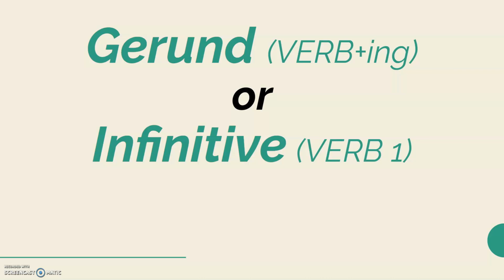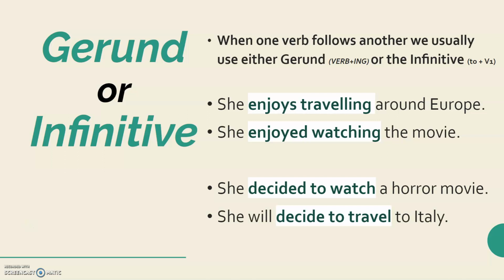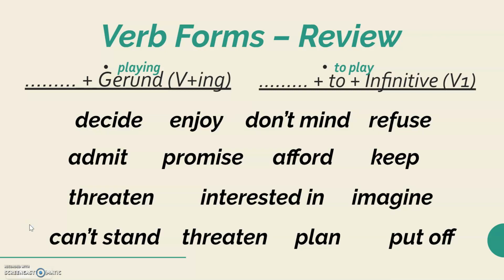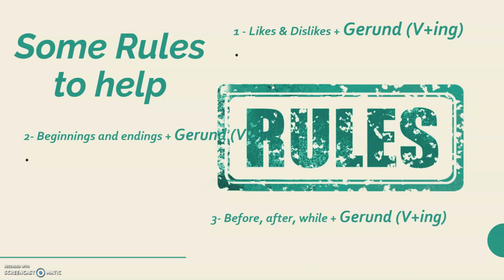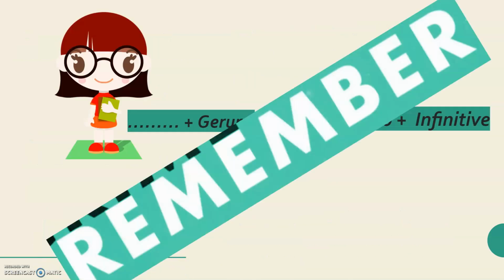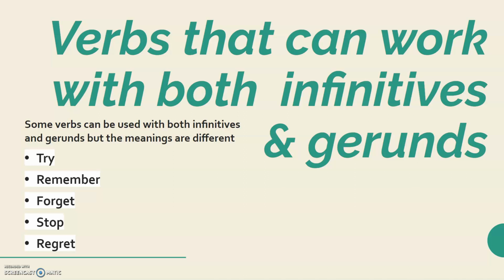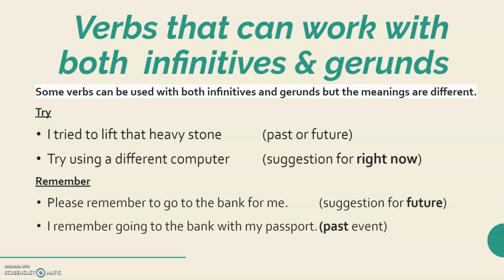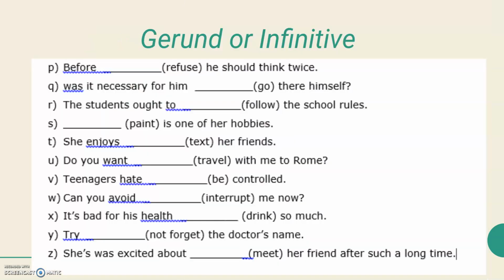Verb Forms | Gerunds or Infinitive Verb 1? Grammar Tutorial IELTS review practice lesson ESL EFL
In this video we look at those tricky verb forms and wether to use Gerund verb form or Infinitive verb
A Grammar Tutorial which will also help with IELTS test review practice lesson ESL EFL
ANSWERS - 3
1, travelling
2, complaining
3, to go
4, to see
5, to stand
6, in sitting
7, doing
8, going
9, spending
10, to live
11, looking
12, finding - to travel
13, to see
14, to do
15, to go
ANSWERS - P-Z
p, refusing
q, to go
r, to follow
s, painting
t, texting
u, to travel
v, being
w, interrupting
x, to drink
y, not to forget
z, meeting
ANSWERS
1, to go
2, to take
3, going
4, to leave
5, to get
6, standing
7, paying
8, waiting
9, getting
10, to see
11, packing
12, packing
13, to ask
14, staying
15, to see